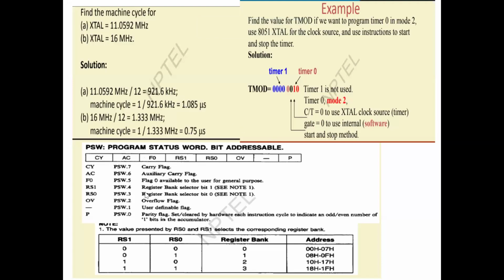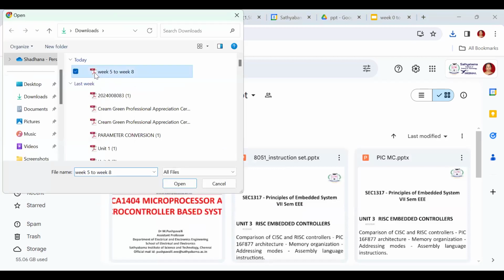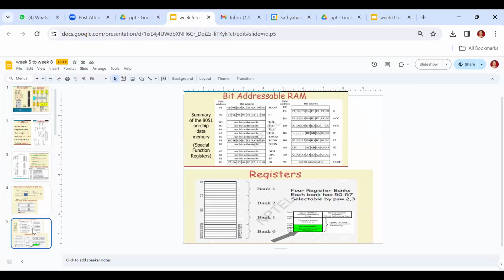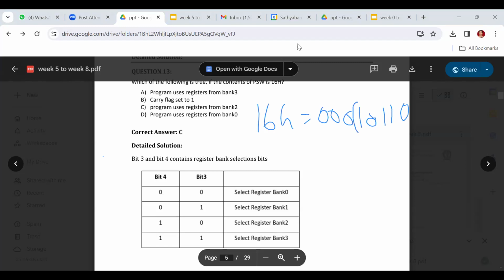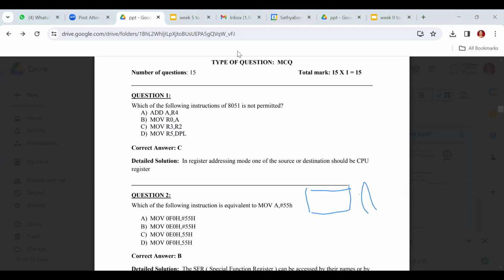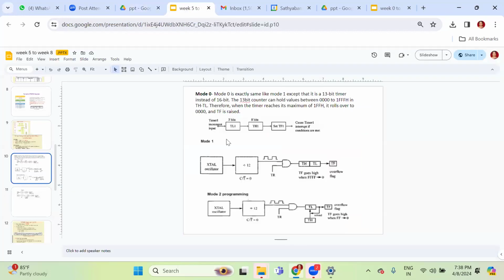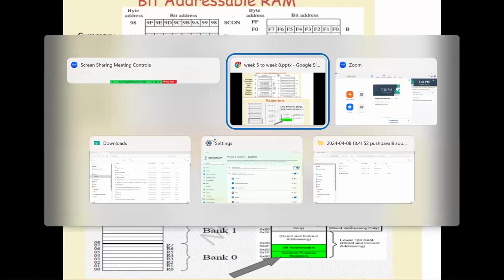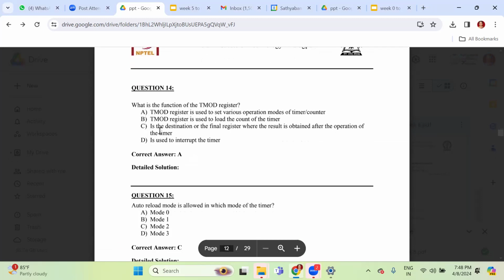NPTEL WEEK 5 TO WEEK 6